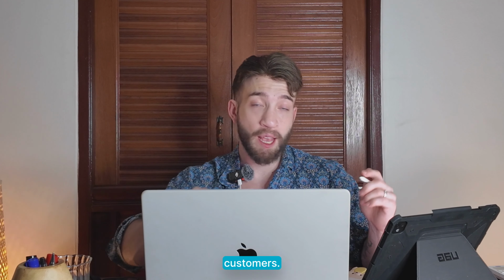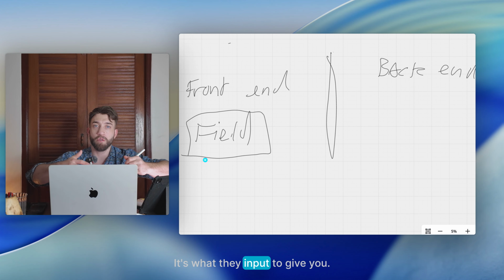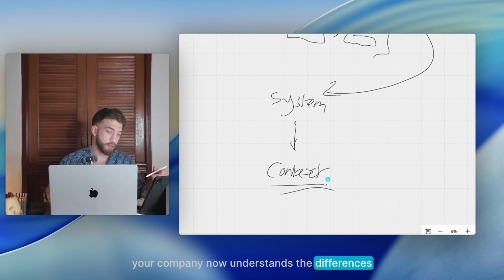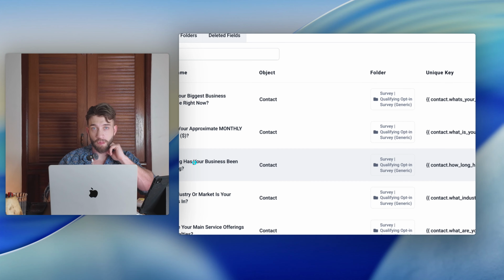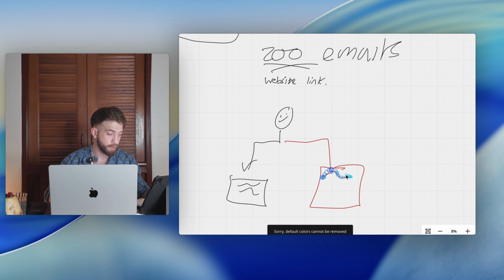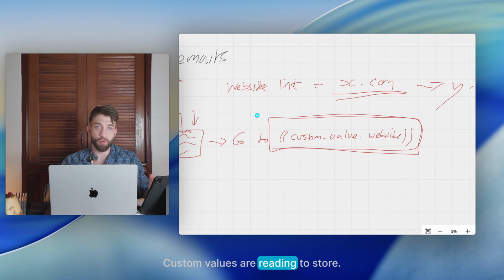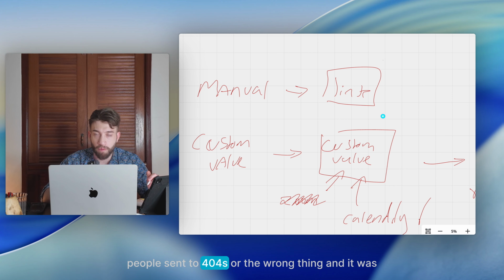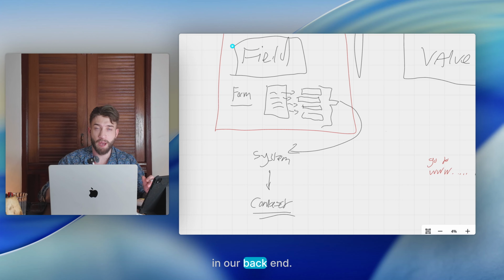Custom Fields vs Custom Values Explained inside GHL